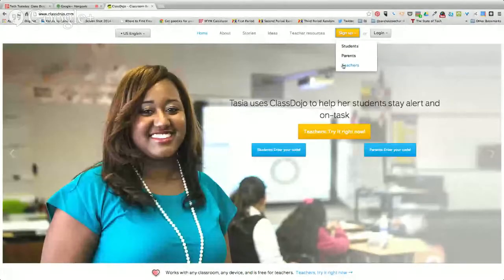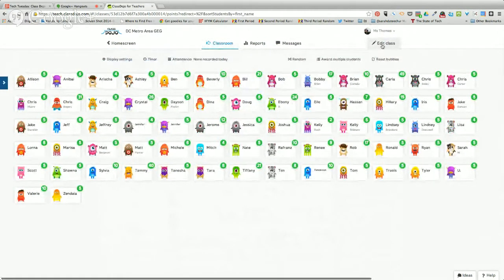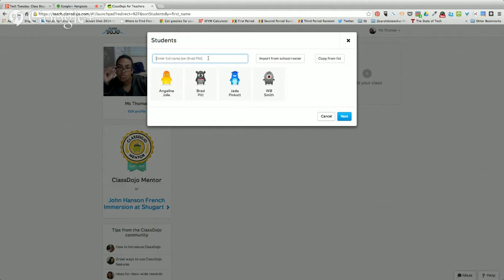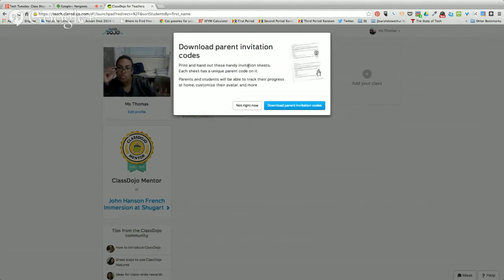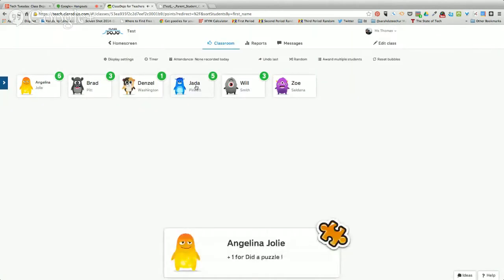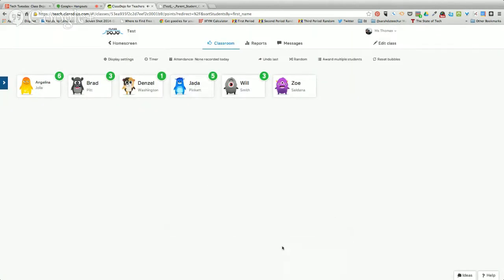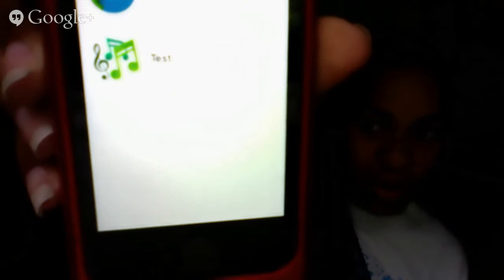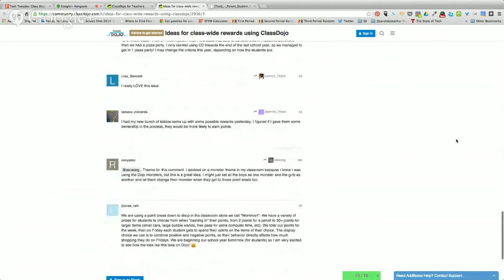Tech Tuesday: Class Dojo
As the start of the school year is right around the corner (or right now, depending where you teach), Class Dojo is a great tool to have in your teacher arsenal.  Here, I give a basic overview on how to get going.